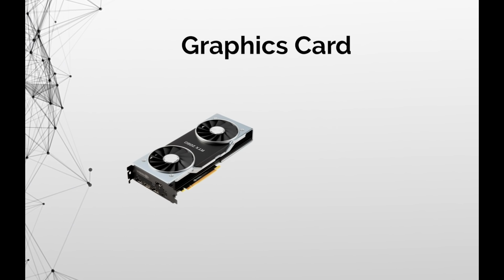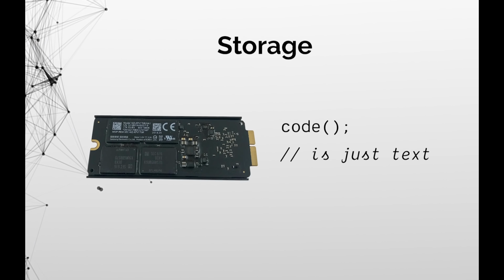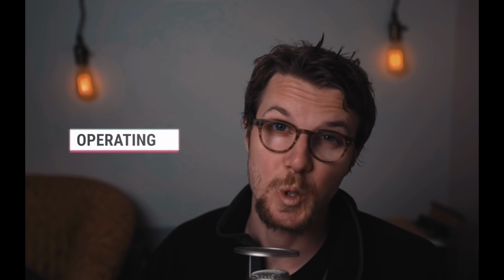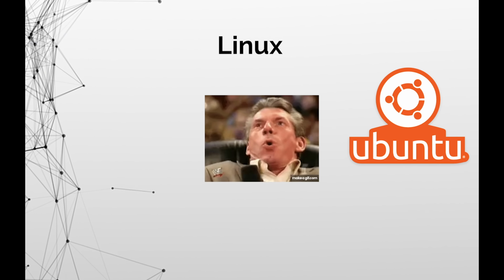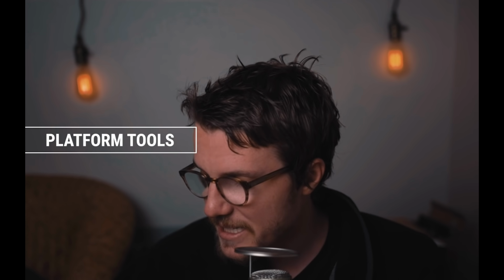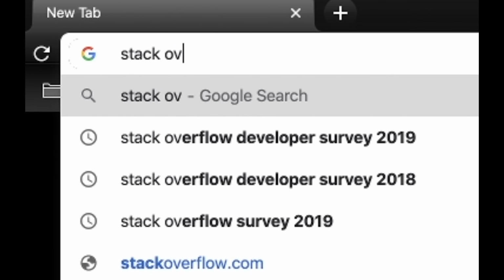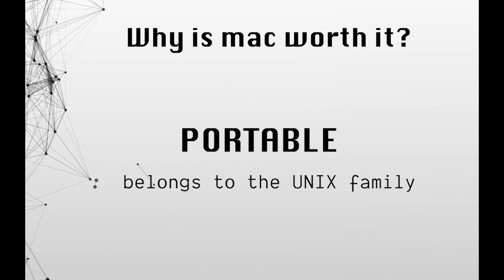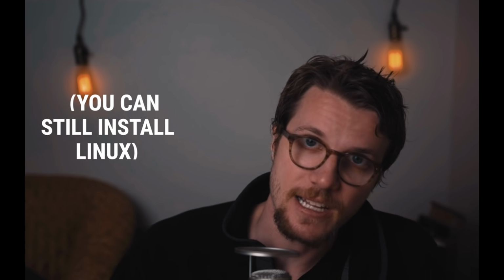Best Laptop For Programming in 2020? (a few things to be aware of)